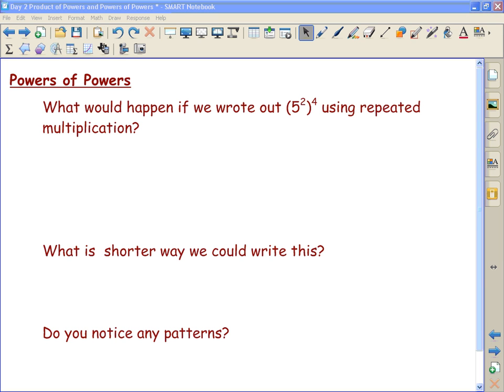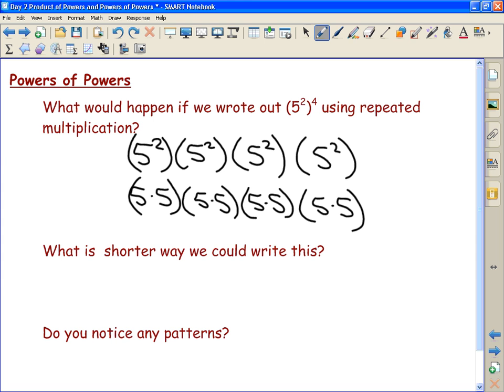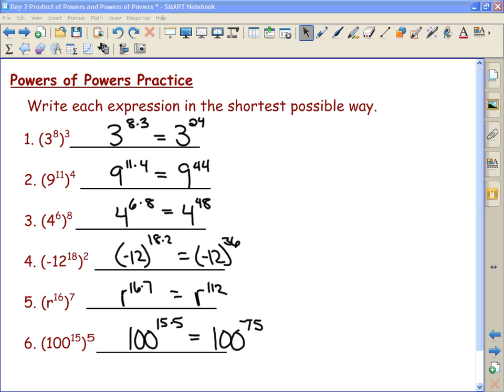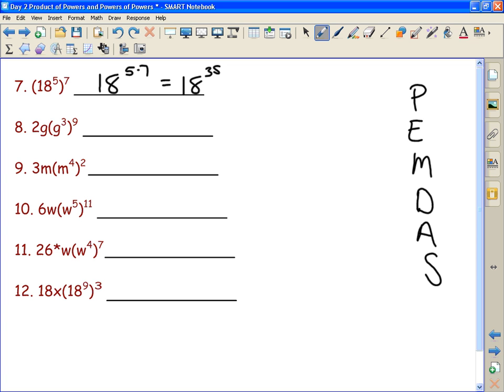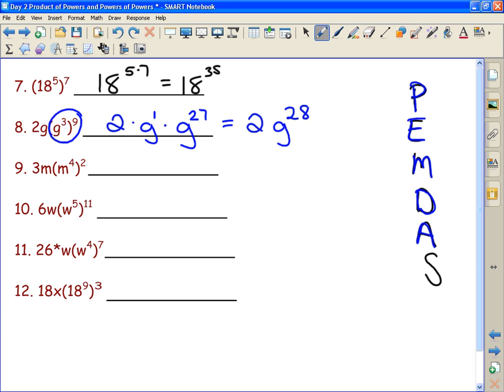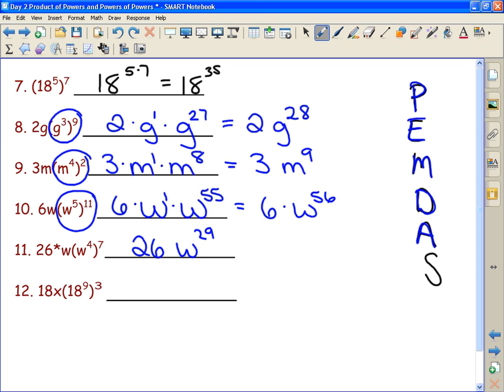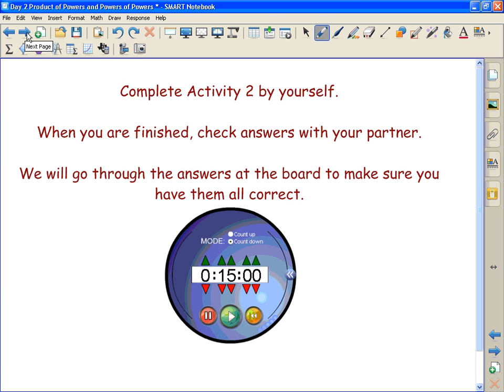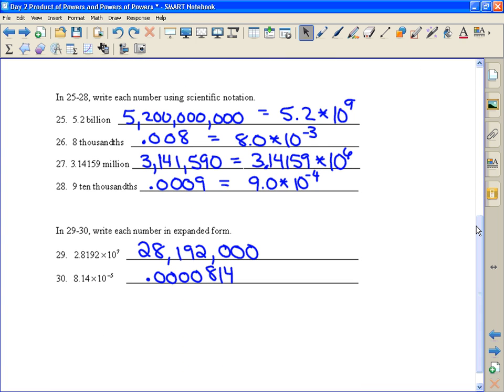Power of Powers Property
Learn the shortcut for simplifying powers that are to another power.